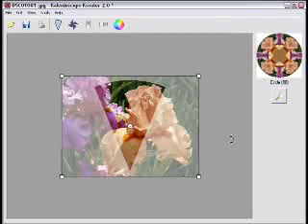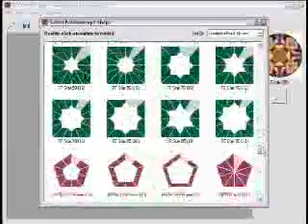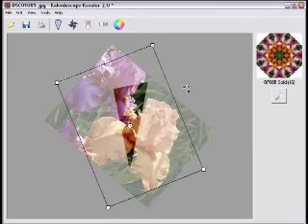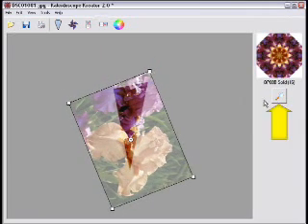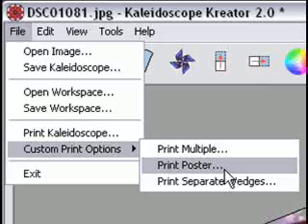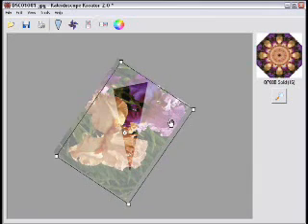#015 Bonnie McCaffery's VidCast - Jeanie Sumrall-Ajero .wmv